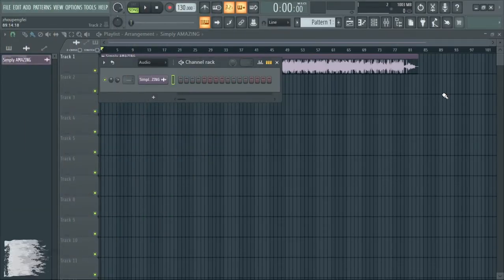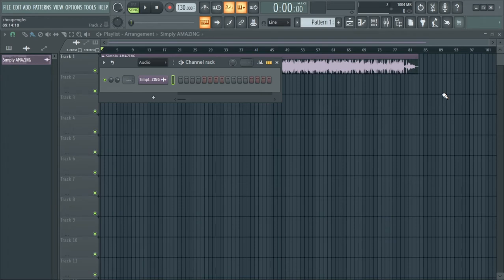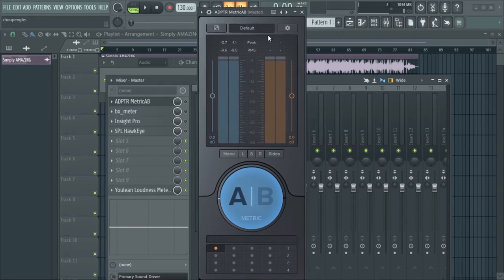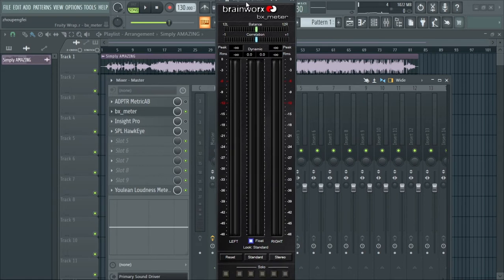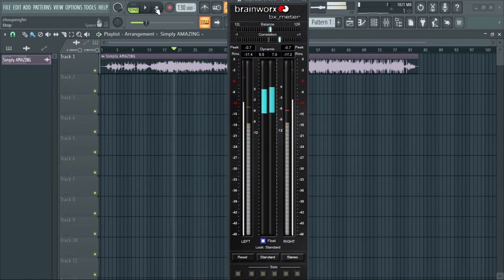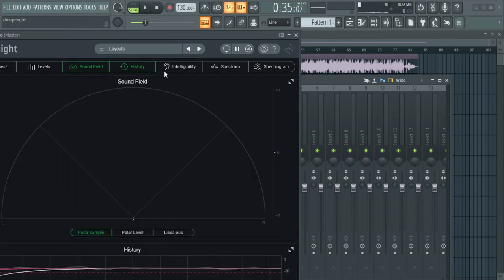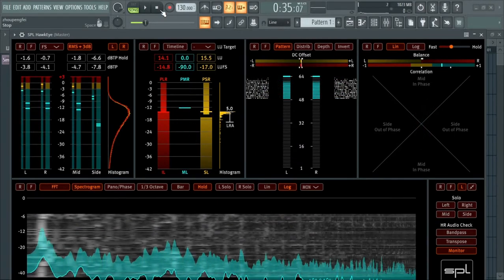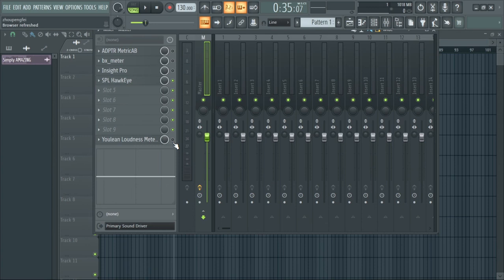My Top 5 Best Loudness Metering Plugins for Mixing